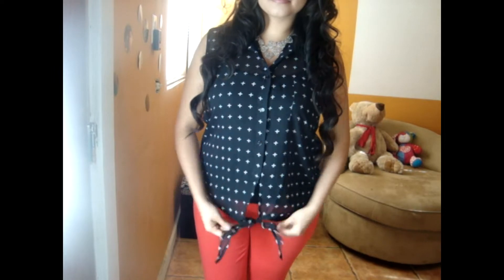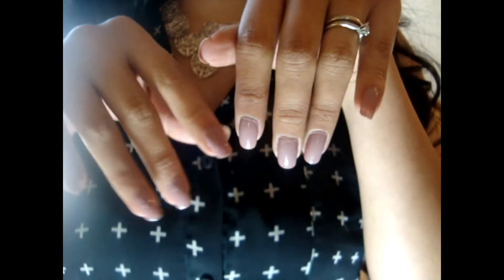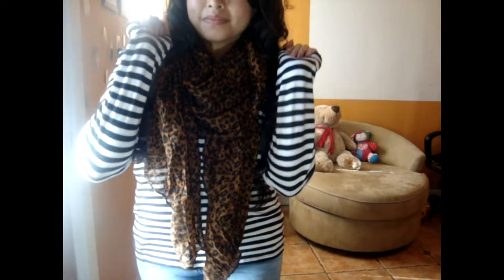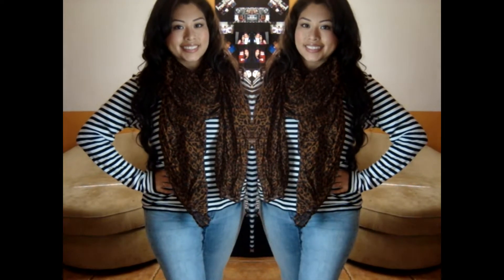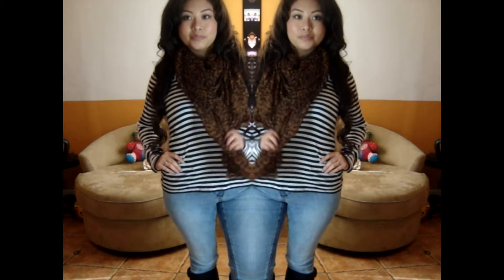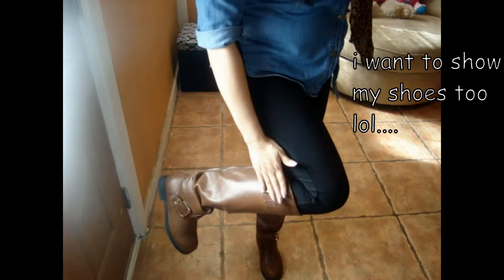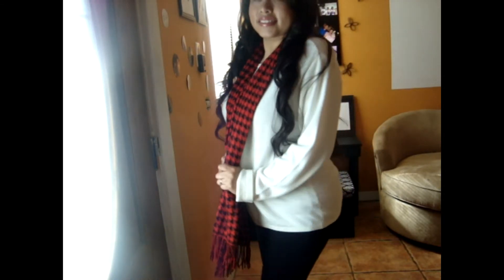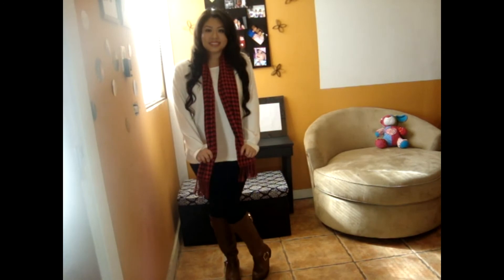Winter Lookbook Outfit ideas 2014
Hi beautiful lady's in this video i wanted to give you 4 outfit ideas for school,winter, spring ect.  hope you enjoy